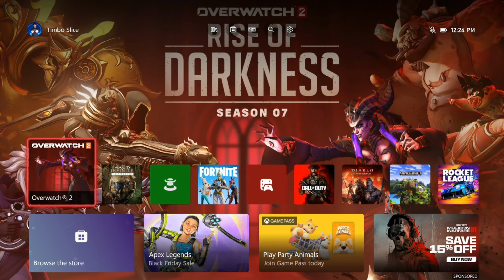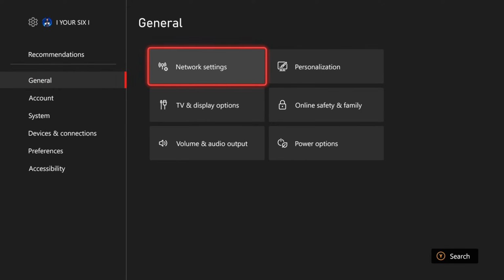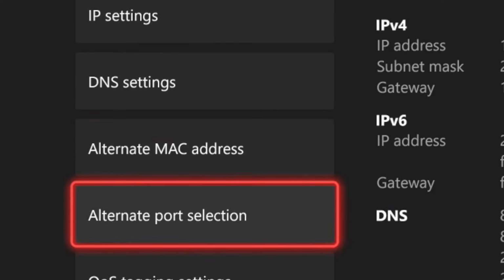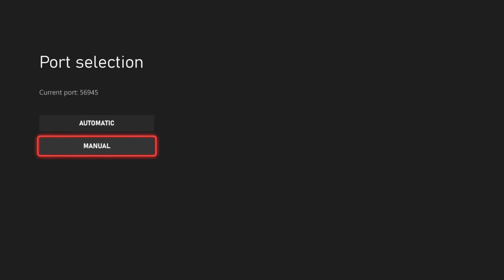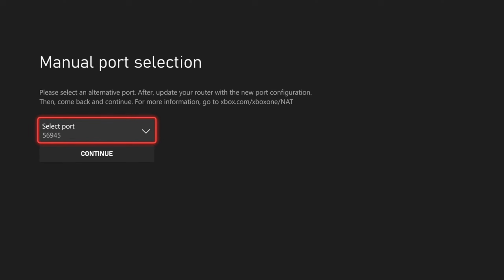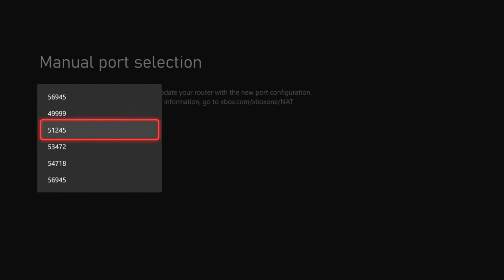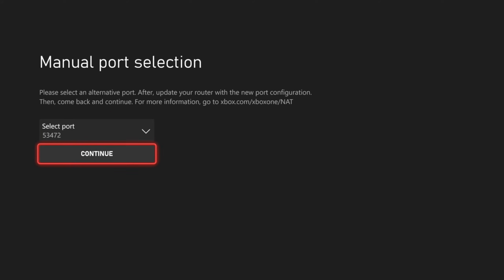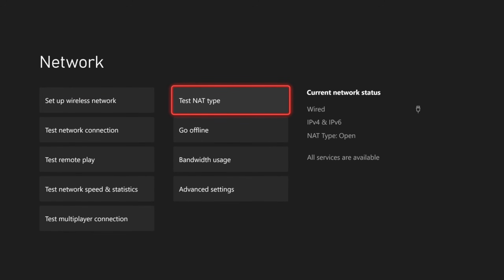How to Change the Port Selection on Xbox Series X (Fast Tutorial)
To change the port selection on your Xbox Series X, you can follow these steps:

Turn on your Xbox Series X and navigate to the Settings menu.
Select Network and then Advanced settings.
Choose Alternate port selection and then Manual.
From the Manual port selection window, use the dropdown Select port to pick the desired port and press Continue.